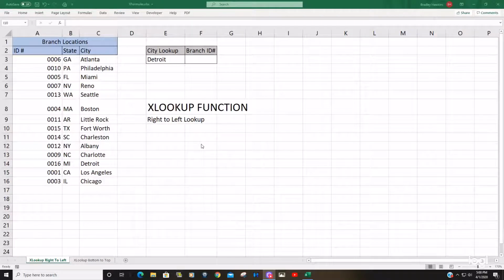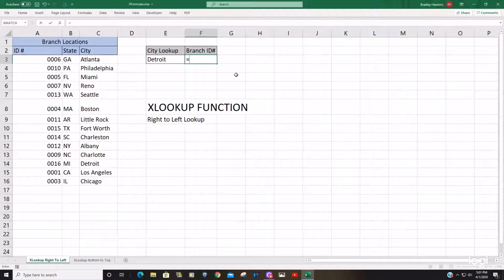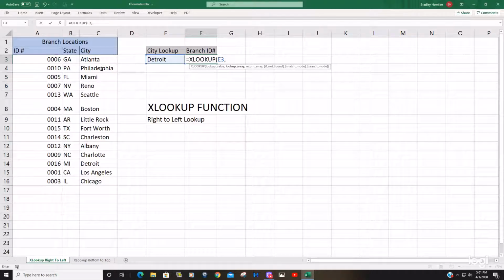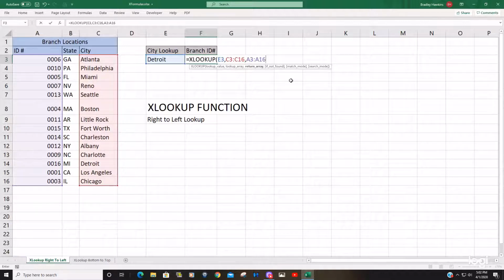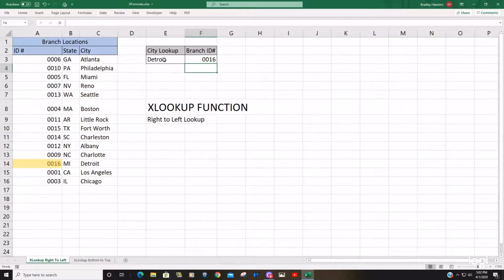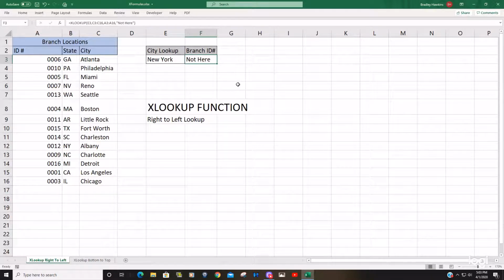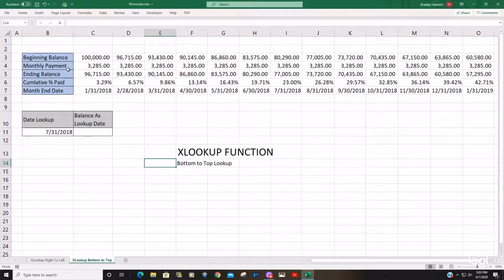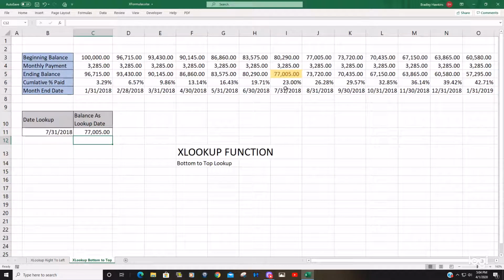XLookup vs VLookup & HLookup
This video shows the multi- directional capability of the XLOOKUP Function versus the functions that came before it - the VLOOKUP & the HLOOKUP.  This illustration begins with an XLookup Left-to-Right Array Match followed by a Top-to-Bottom Match.